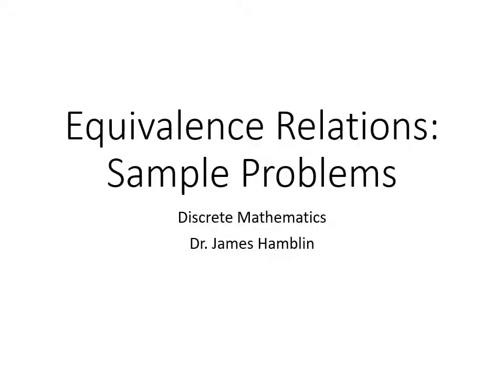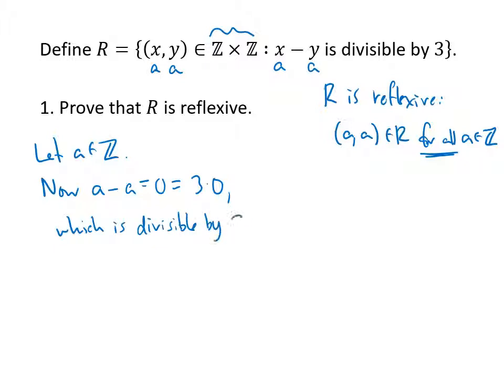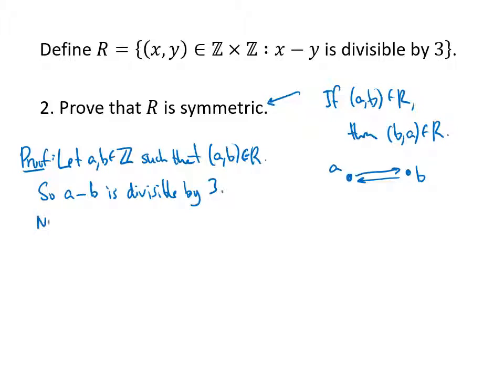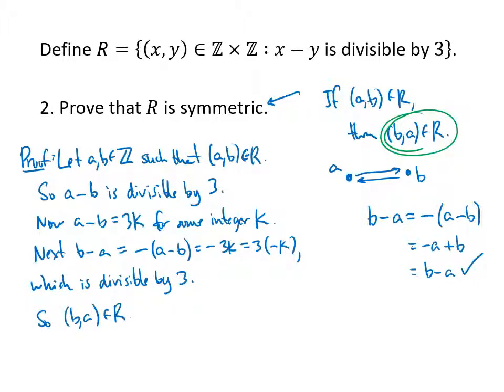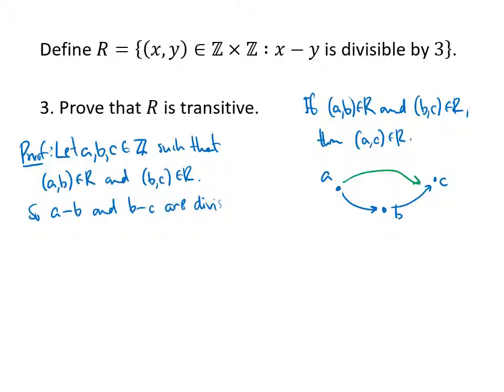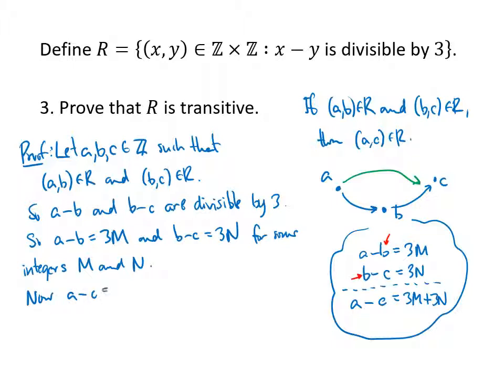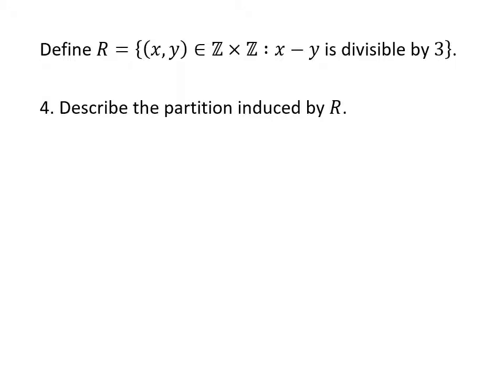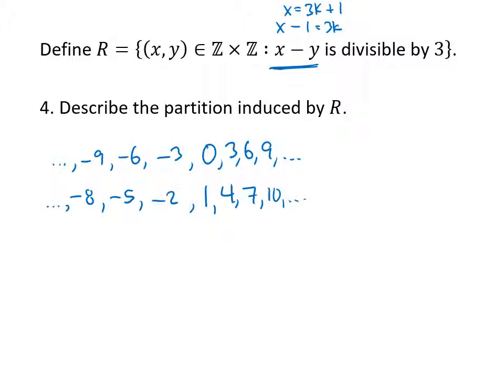Equivalence Relations: Sample Problems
In this video, I work through an example of proving that a relation is an equivalence relation. We do this by showing that the relation is reflexive, symmetric, and transitive.